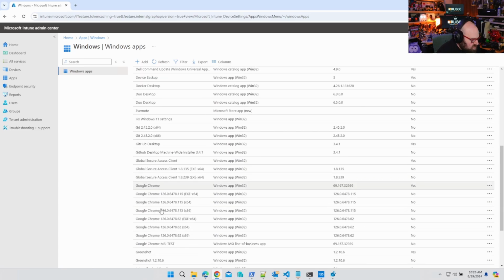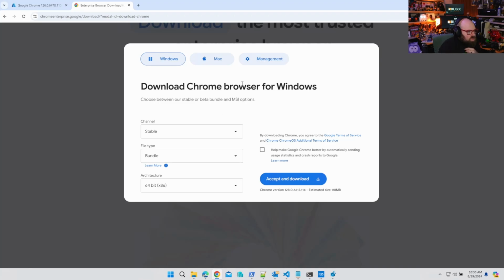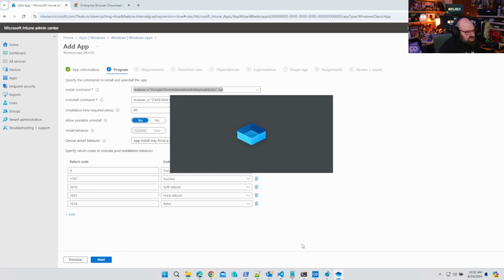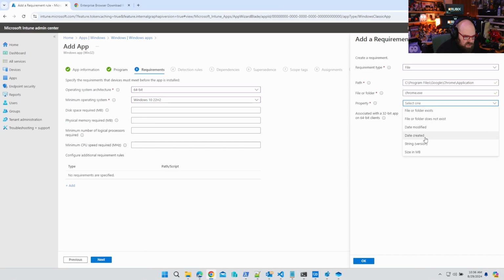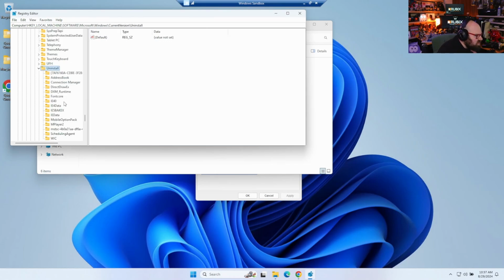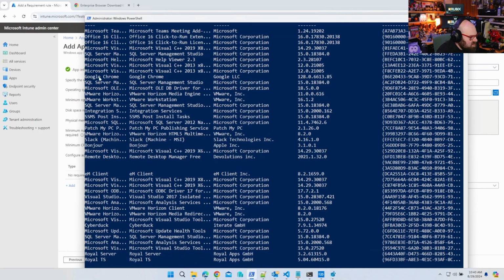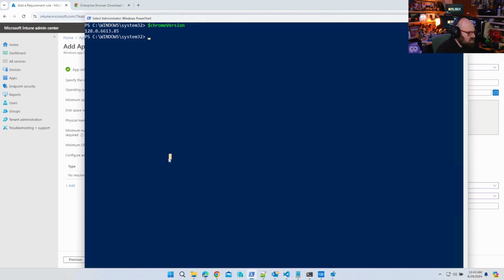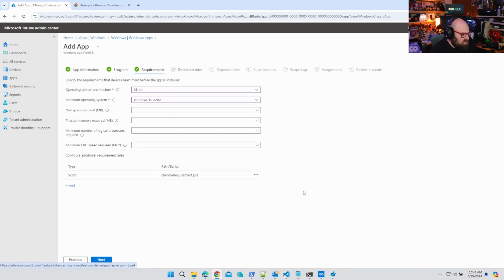How to package apps with Intune - Part 4: Updating app packages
Sometimes all you need is to put down ant traps, and other times you need to bring in detectives.

Either way, today we're going to continue our Intune app packaging series by talking about how to update third party app packages.

Chapters
0:00:00 Ant detective
0:01:28 Updating app packages
0:02:32 Supersedence
0:03:13 Applicability
0:03:35 Download and package the new app
0:04:33 Test with sandbox
0:06:11 File requirement
0:07:32 Registry requirement
0:09:00 Script requirement
0:11:31 Write the script
0:12:55 Remember, these are the basics